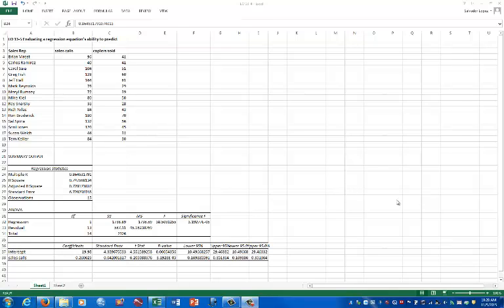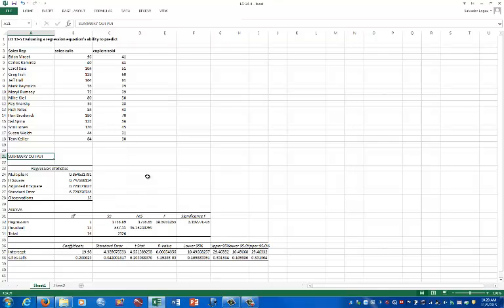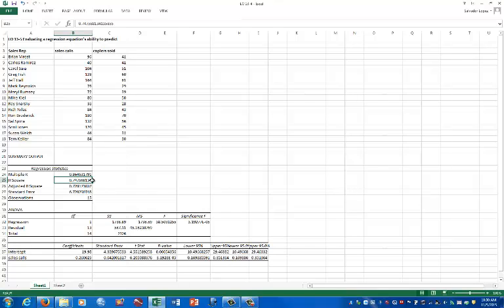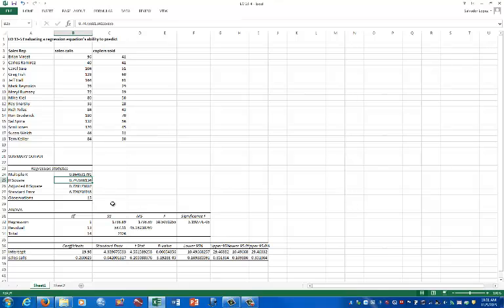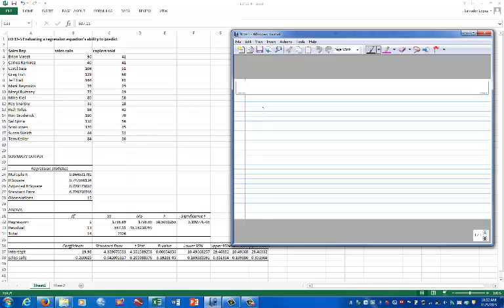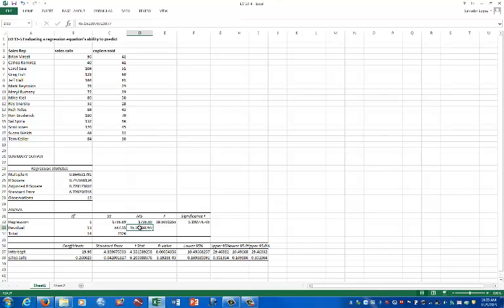lo 13 5